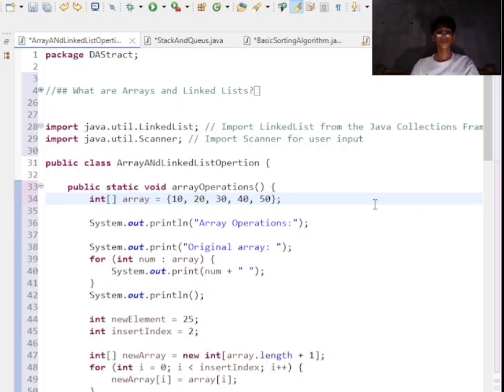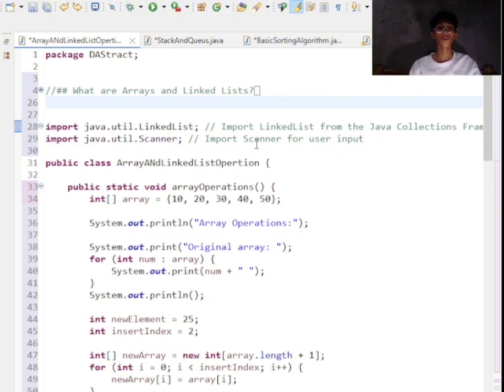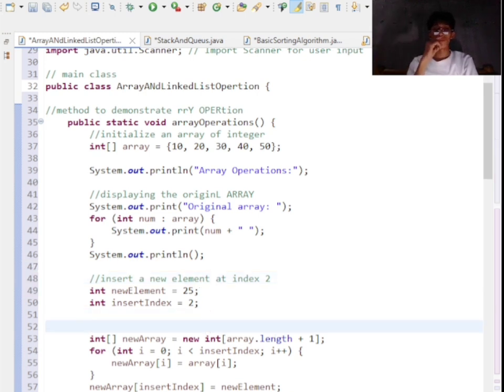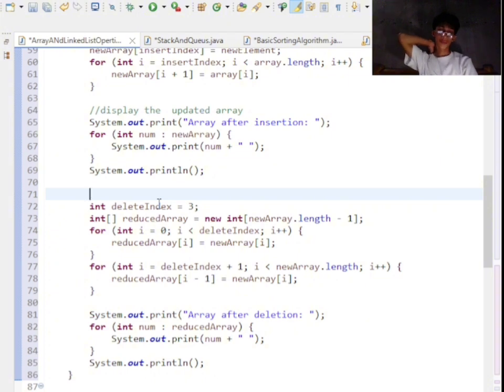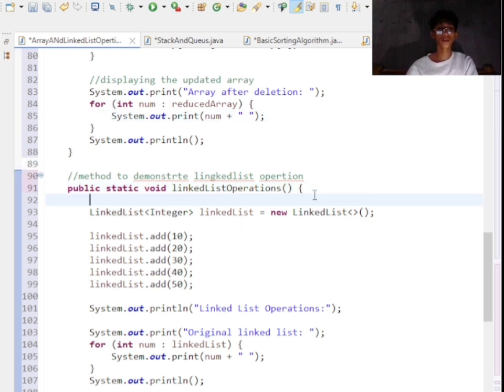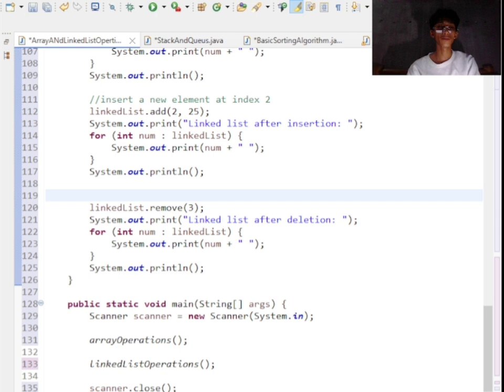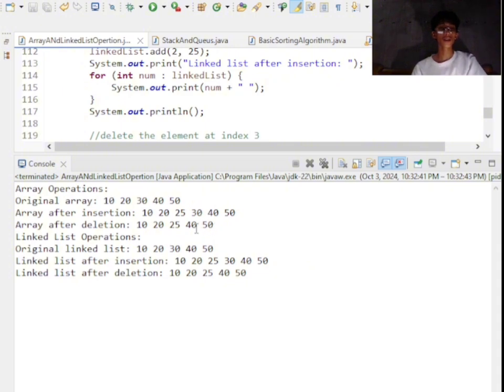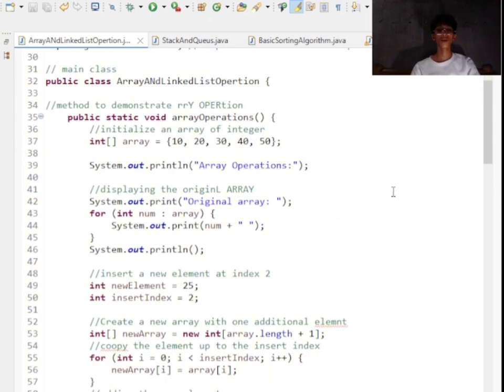Java, ARRAY AND LINKED LIST OPERATION_LAB_EXER#1